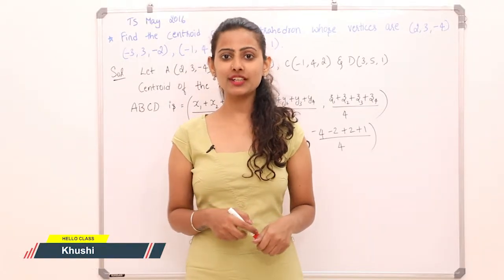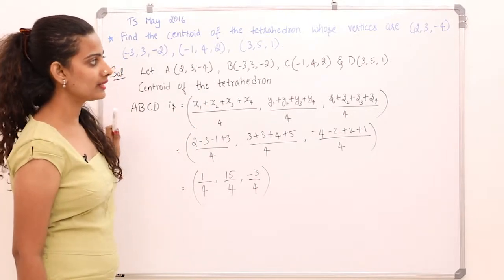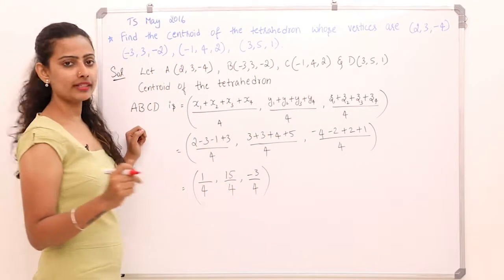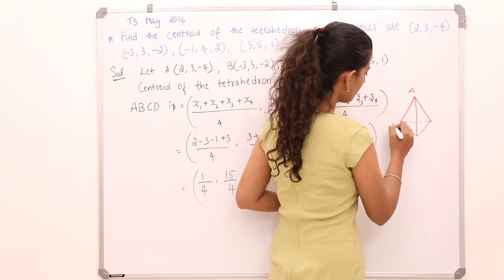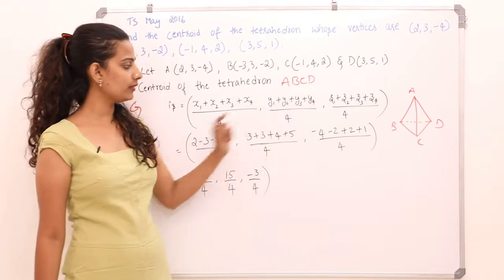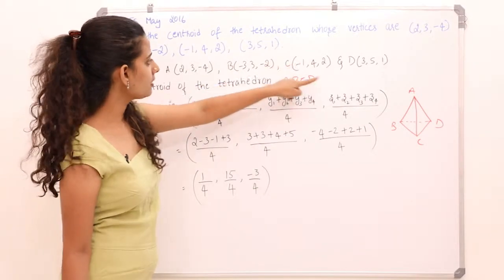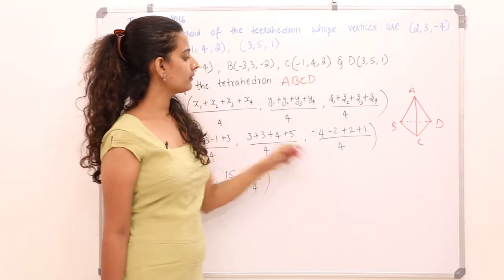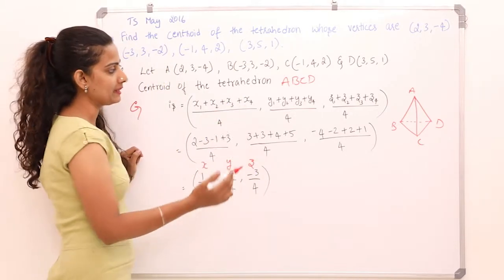HelloClass | AP/TS Centroid of Tetrahedron | 2 Marks - 178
TS May 2016, 2 Marks Question solved & explained in English and Telugu. Watch this HelloClass video explaining Intermediate 1st year Question Papers Solutions. Question is on Centroid of Tetrahedron from Three Dimensional Coordinates.